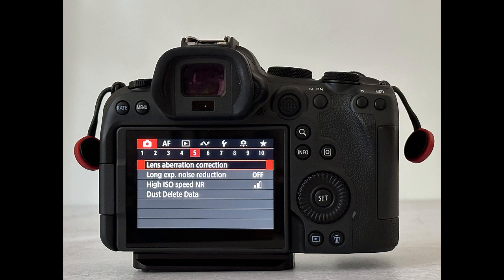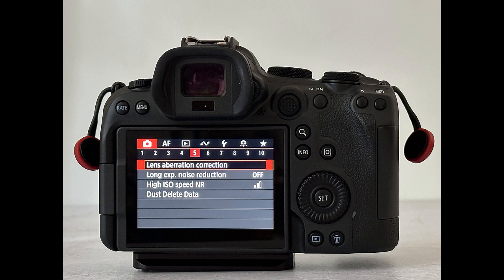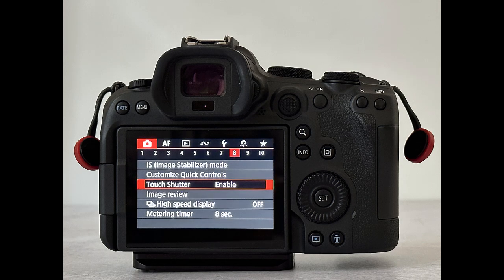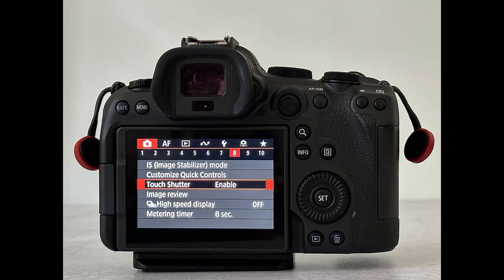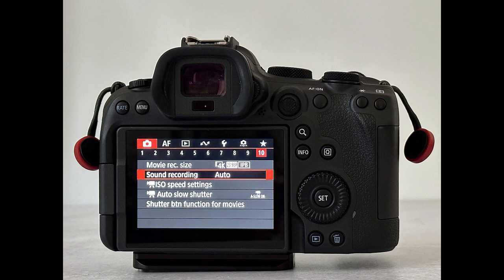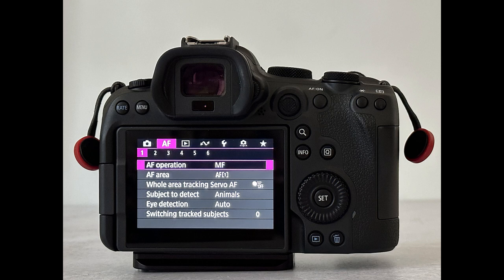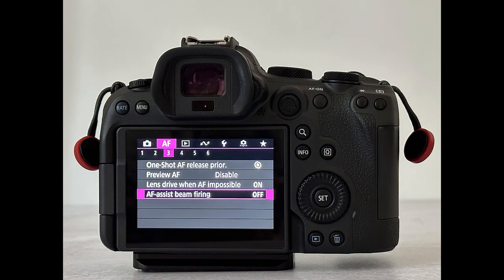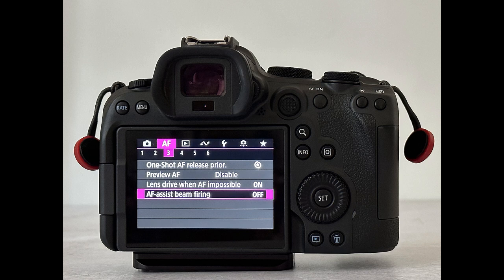Canon R6 Mark II Setting for Bird Photography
@KathyAdamsClark share the settings that she has used to successfully photograph birds.  This video briefly covers camera settings, but spends more times on the Red, Pink, Yellow, Orange, and Green menu settings on the camera.